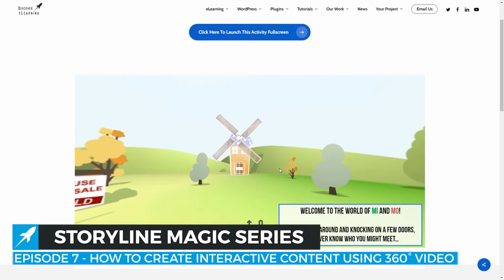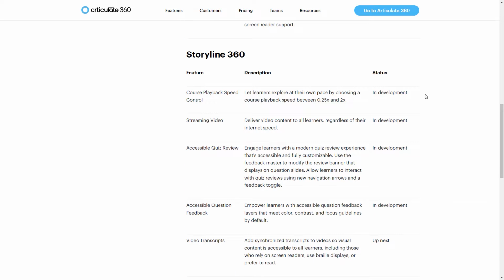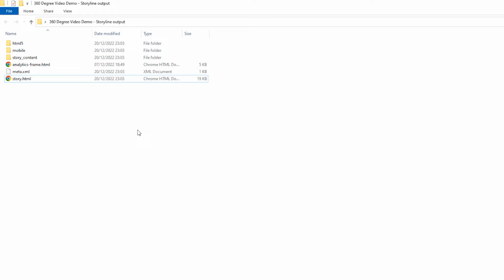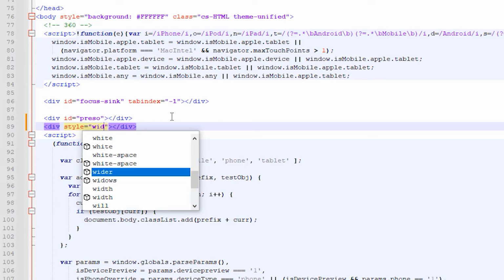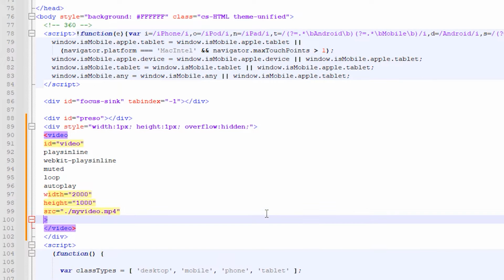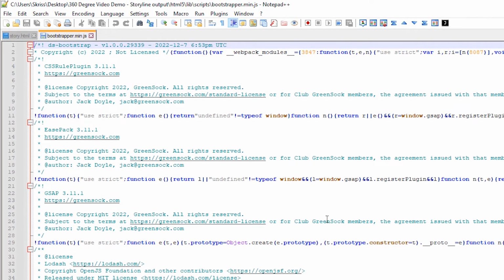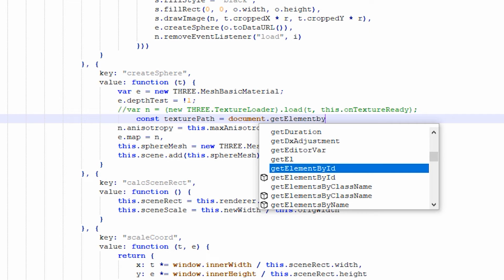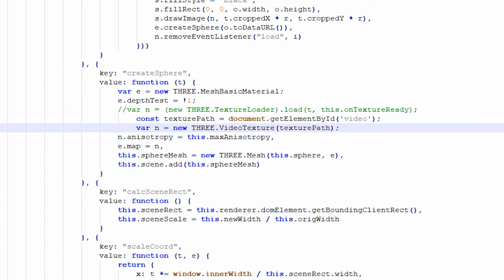Storyline Magic Series - Episode 07 How To Create Interactive Content Using 360° Video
Discover our Advanced eLearning Developer Series courses over on the Discover eLearning website for more great learning opportunities for Articulate Storyline developers

Discover eLearning is back with a brand new episode of our advanced-level Articulate Storyline development tutorial video series!

In this video, Chris Hodgson will be showcasing a working method for how you can use your 360° Video content in Articulate Storyline 360.

At the time of recording, the 360° interactive image tool built into Articulate Storyline 360 does not support video content, so in order to make this work we have to do some editing of our published project files.

Once we have edited just a few lines of code however, we can introduce moving graphics into the 360° interactive features found in Storyline fairly easily, opening the door for creating even more immersive and engaging interactive content.